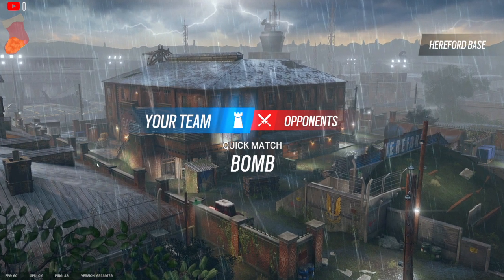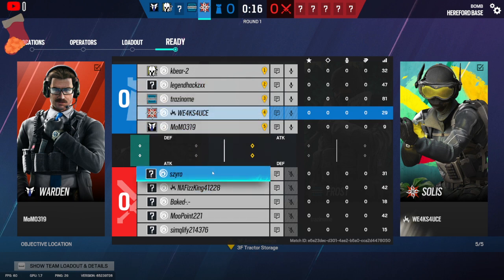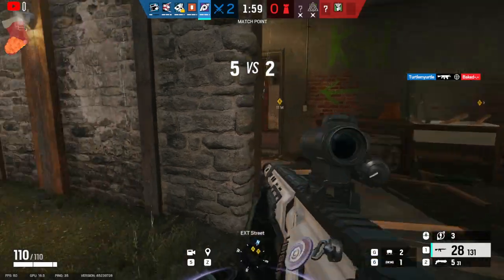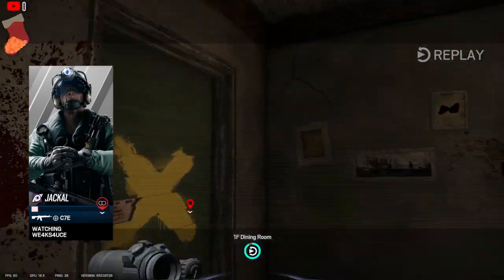TO MANY HEADSHOTS(RAINBOW SIX SEIGE)